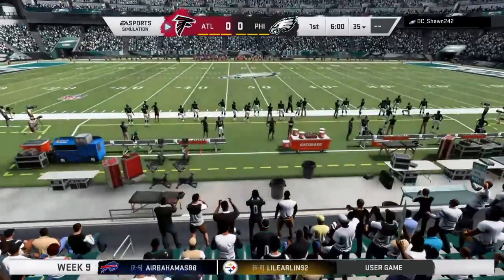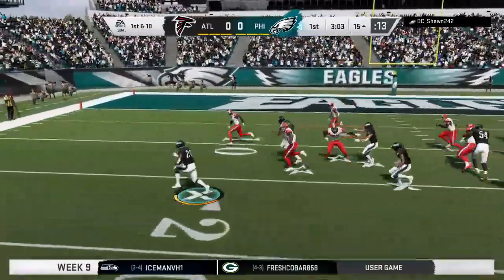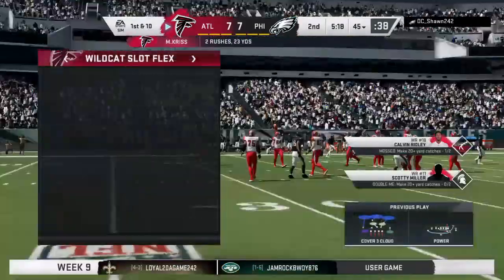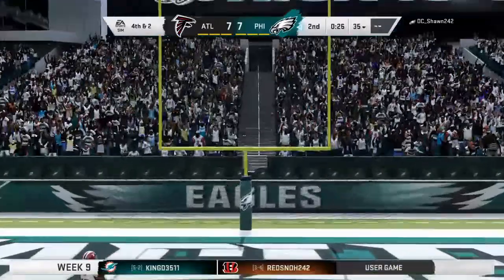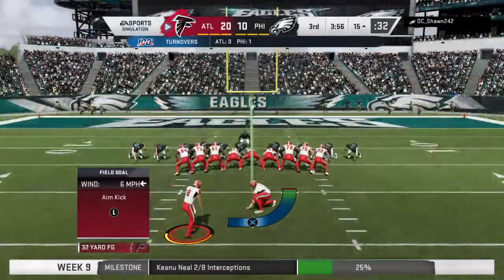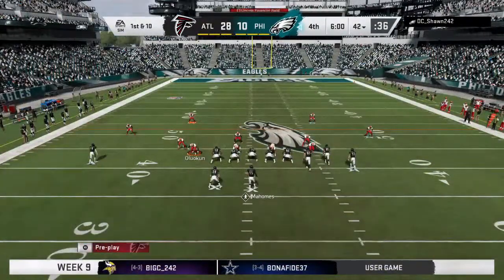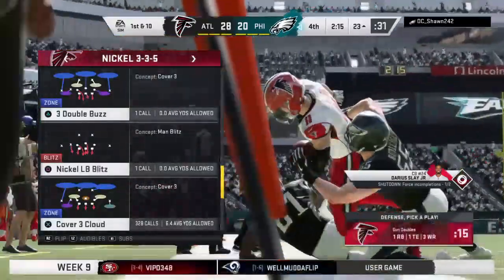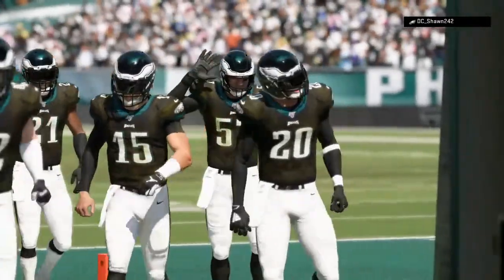Coach O Madden 242 league DL GOW